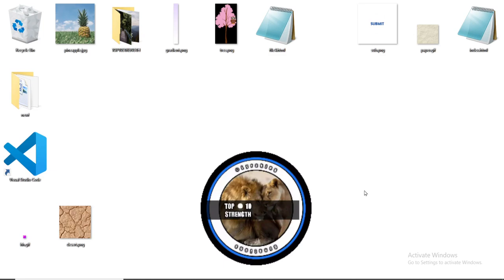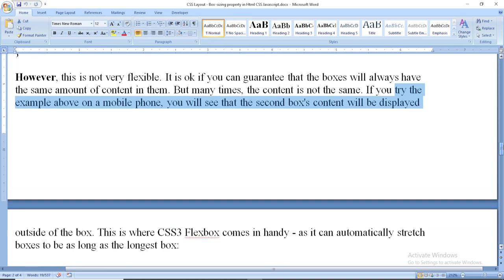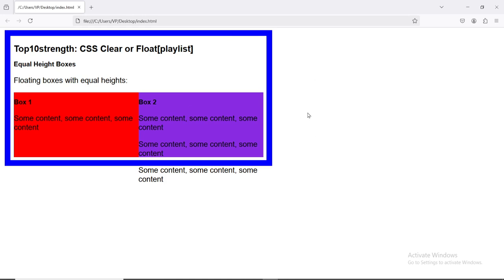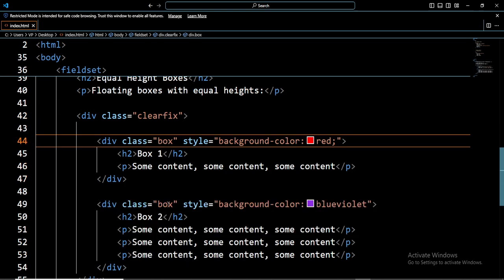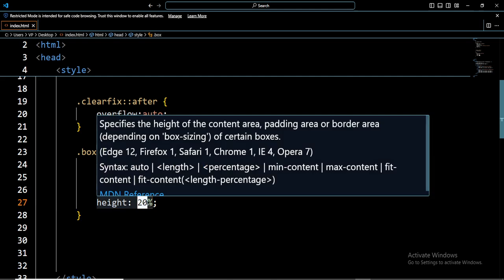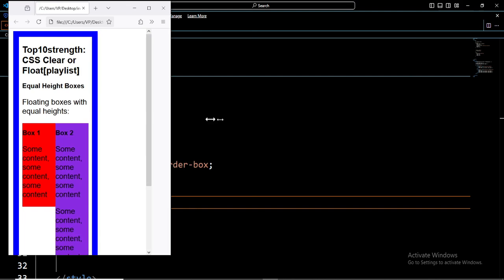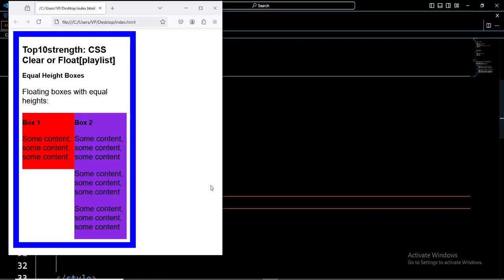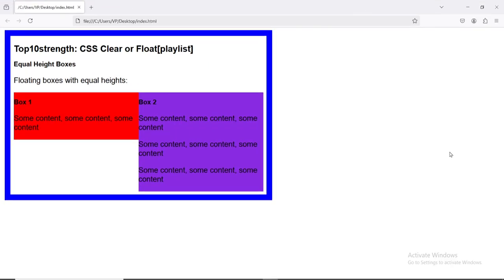Html CSS Tutorial 355 Float Clear Box sizing Equal Height Boxes in Html CSS JavaScript